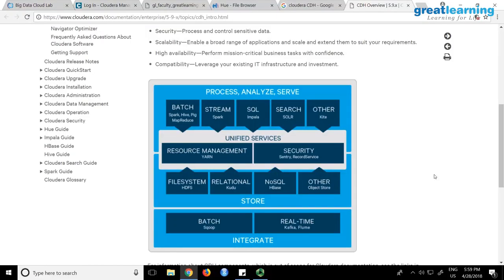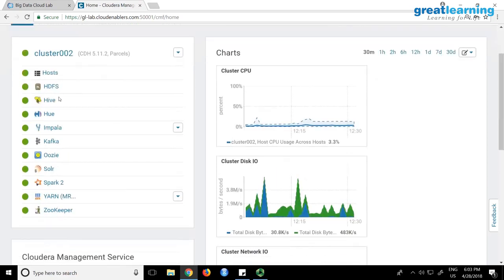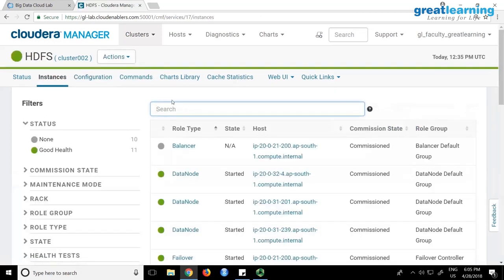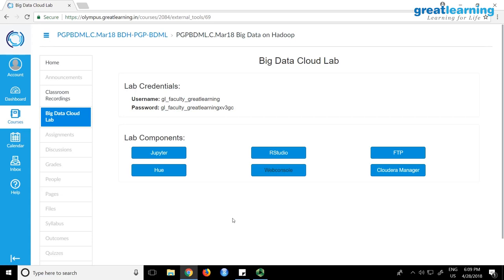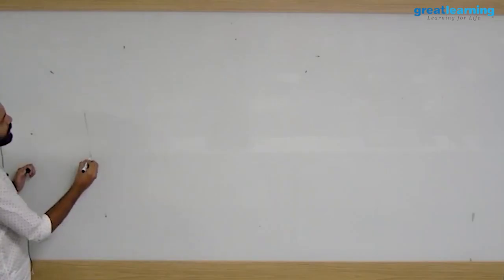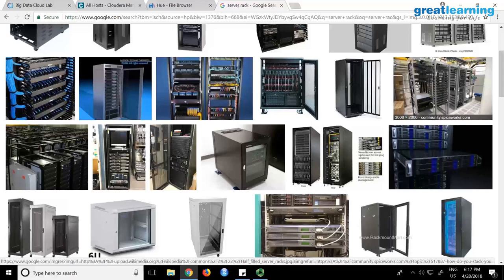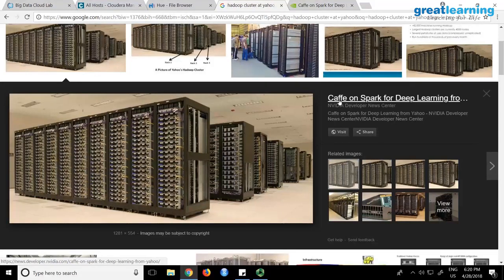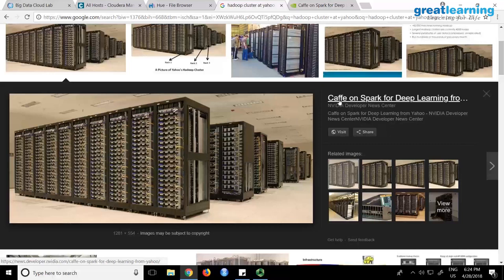Hadoop Cluster Setup | Hadoop Tutorial for Beginners | Hadoop [Part 8]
BigData | What is Big Data Hadoop? How does it helps in processing and analyzing Big Data? In this course, you will learn the basic concepts in Big Data Analytics, what are the skills required for it, how Hadoop helps in solving the problems associated with the traditional system and more.

About the Speaker: Raghu Raman A V
Raghu is a Big Data and AWS expert with over a decade of training and consulting experience in AWS, Apache Hadoop Ecosystem including Apache Spark.

He has worked with global customers like IBM, Capgemini, HCL, Wipro to name a few as well as Bay Area startups in the US.